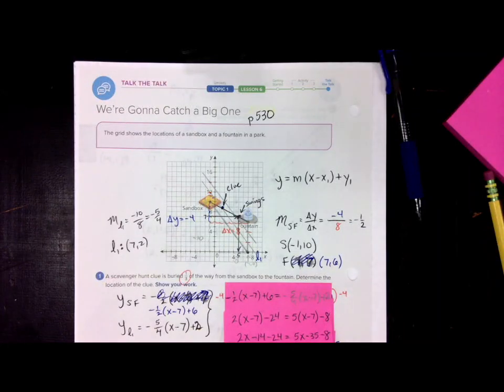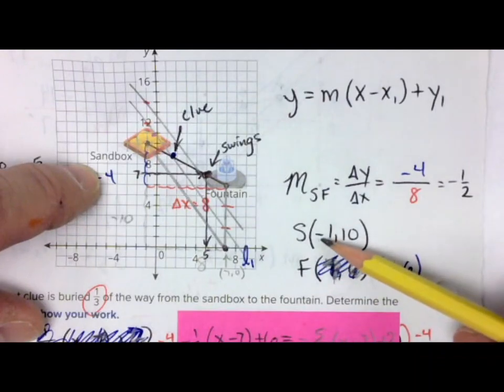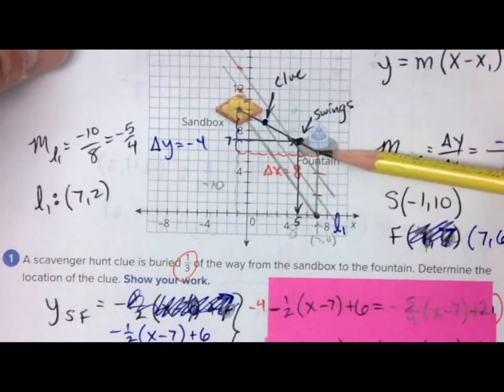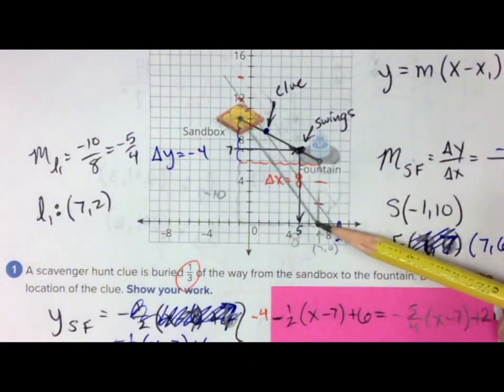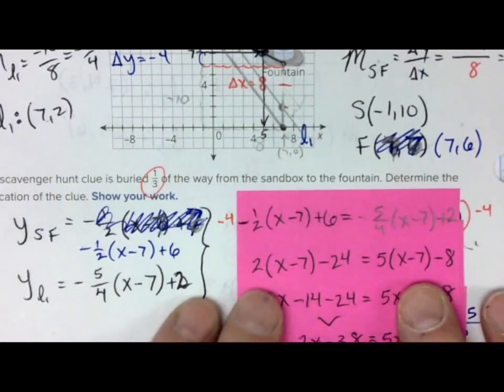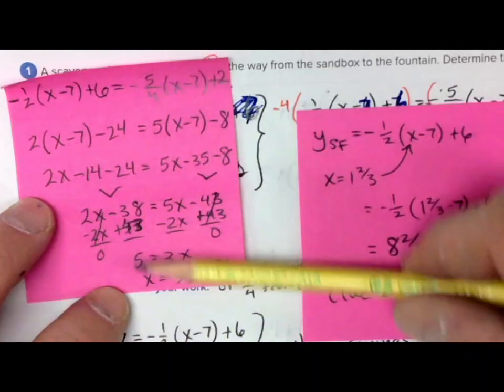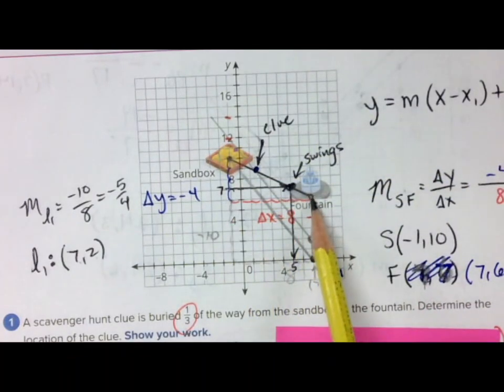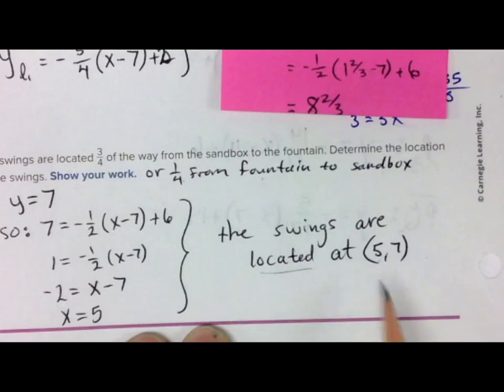pg 530 GM3T1L6 Partitioning Segments into Given Ratios Talk the Talk